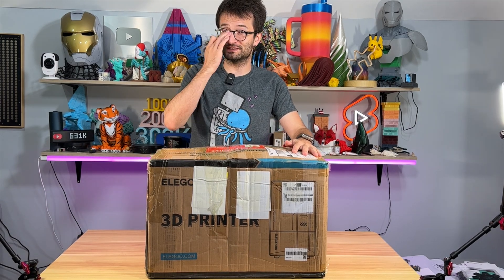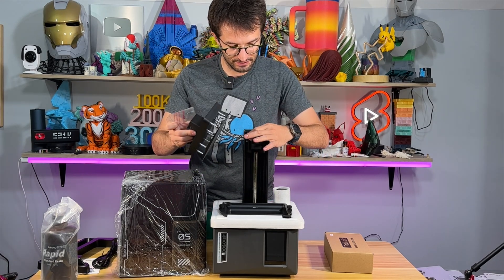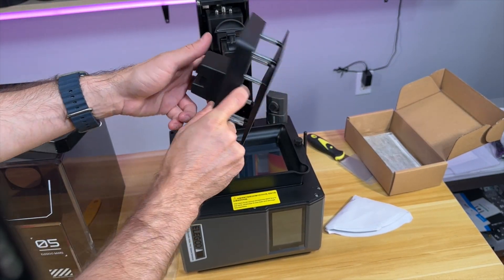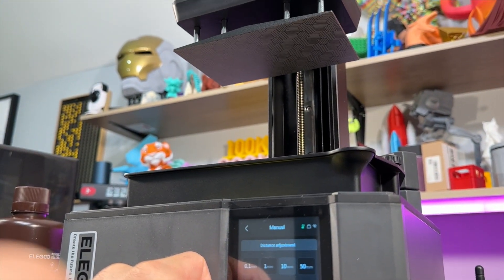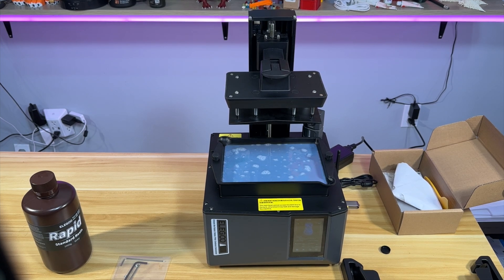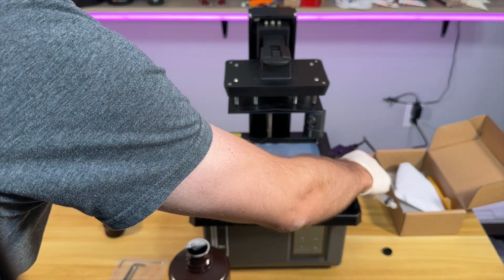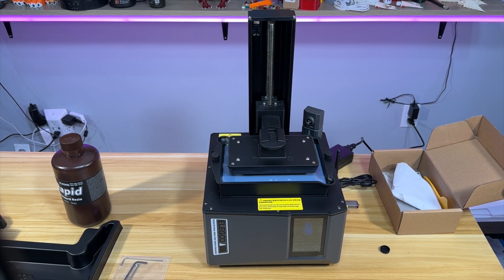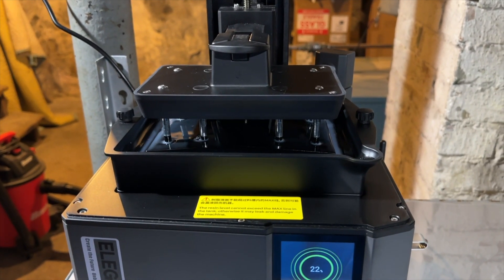Elegoo Mars 5 Ultra Unboxing & My First Test Print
It is a fancy 3D printer. I like the way they change the VAT angle. Also it is pretty fact compared to its previous versions. What do you think?

My other videos with the use of MARS 5 Ultra